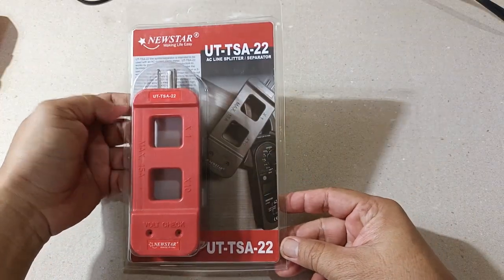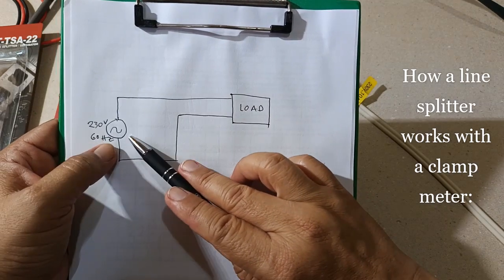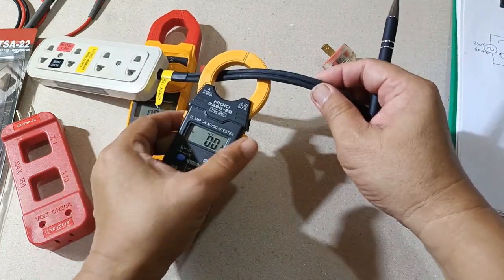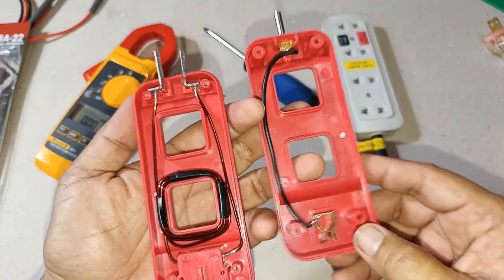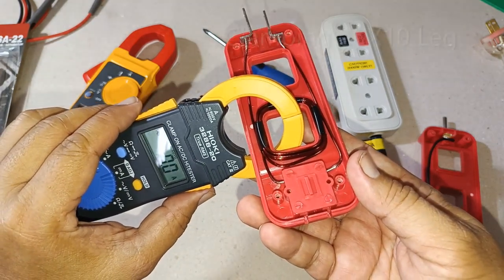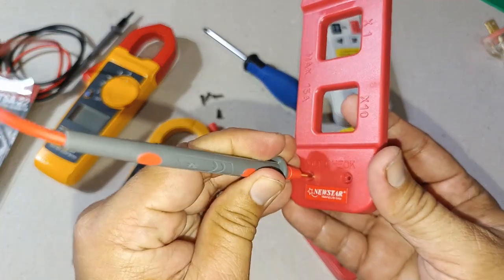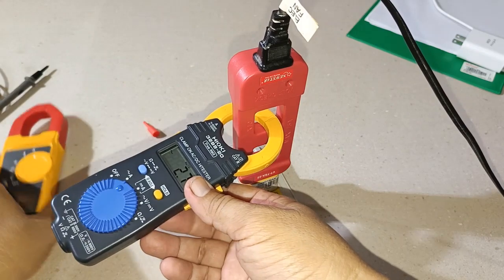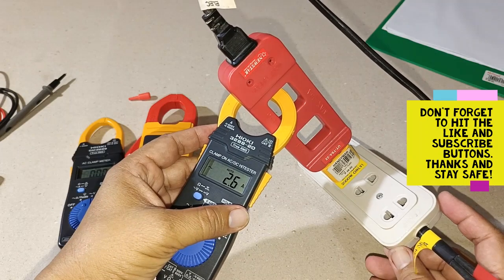AC Line Splitter - How does it work? Checked with a Fluke 324 & Hioki 3288-20 Clamp Meters [CC]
A video on how line splitters work. Inside a Newstar AC line splitter equipped with X1 and X10 legs for current measurement with a clamp meter. Line splitters are typically used for small household loads that are plug connected to convenience outlets or wall outlets. Instruments used: Hioki 3288-20 & Fluke 324, both true RMS clamp meters.